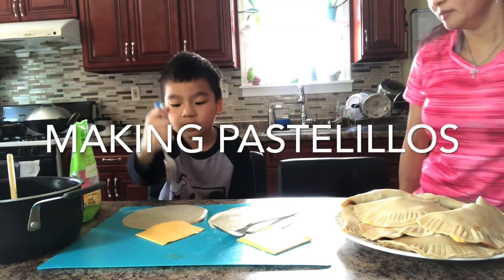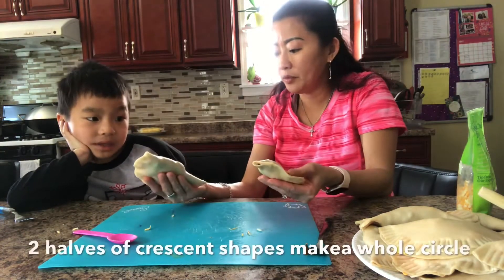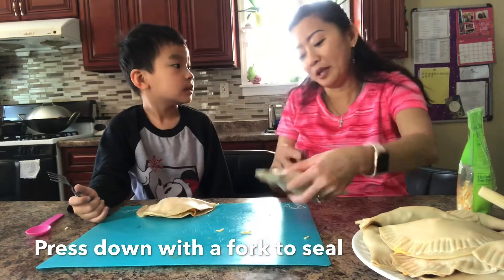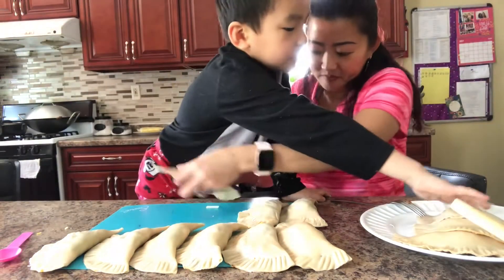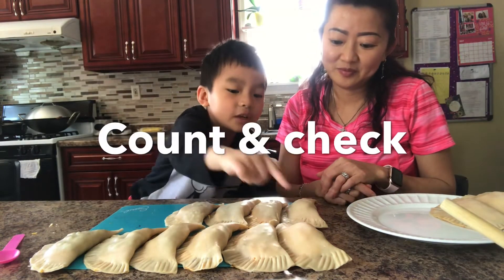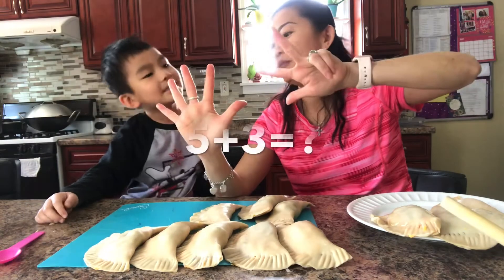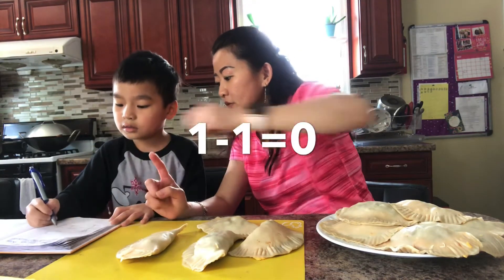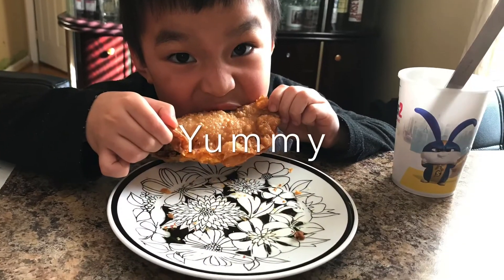Yummy Math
We made beef & shrimp PASTELILLOS. We counted the PASTELILLOS. We did adding and subtracting. We dried the PASTELILLOS and enjoyed eating them. Yummy math! May 19th, 2020